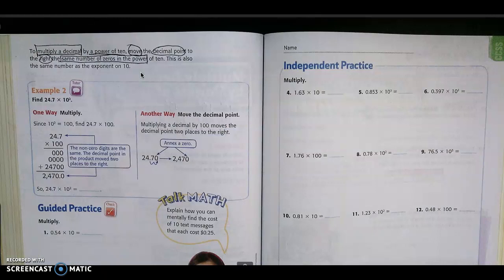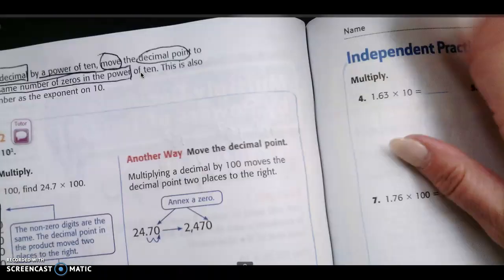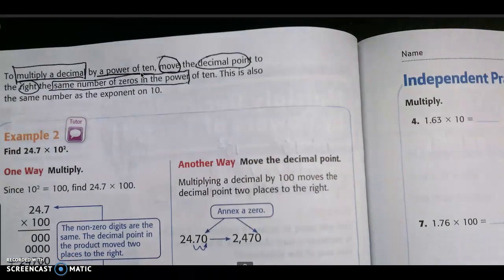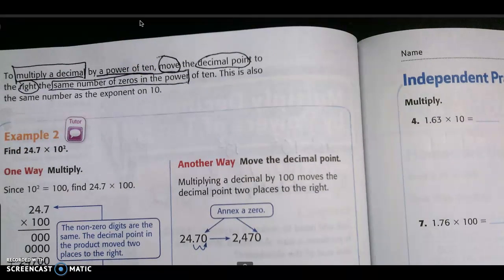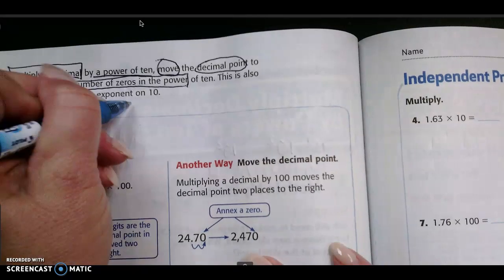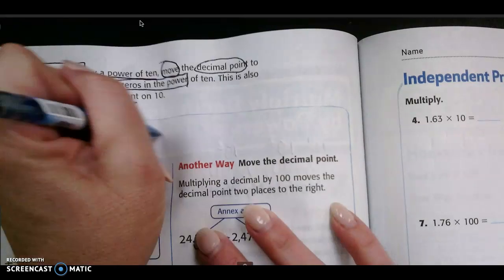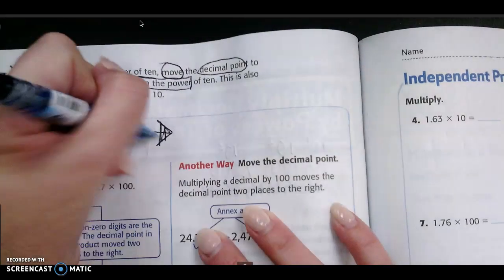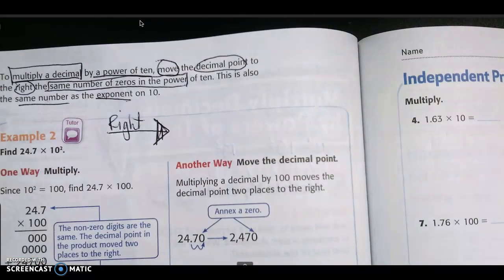Ch. 6 L. 6 Multiply Decimals by Powers of 10